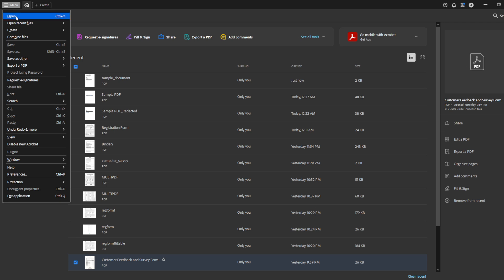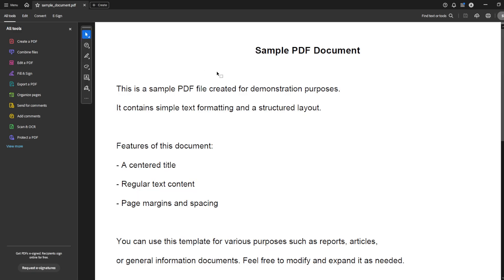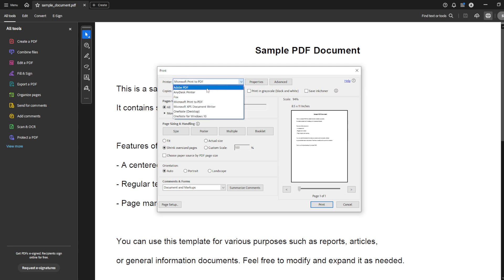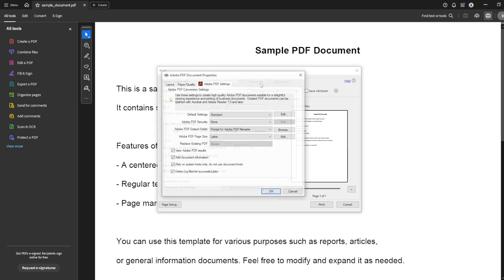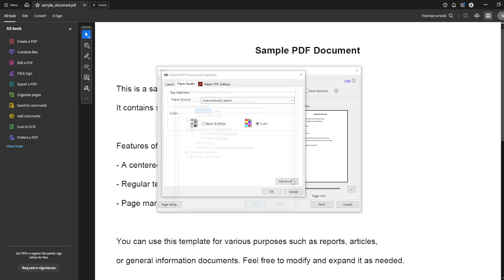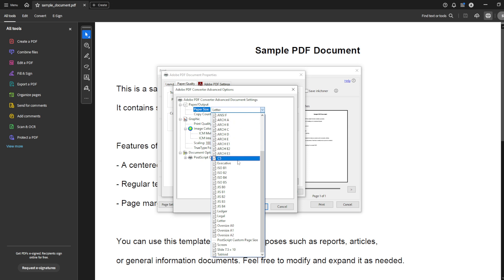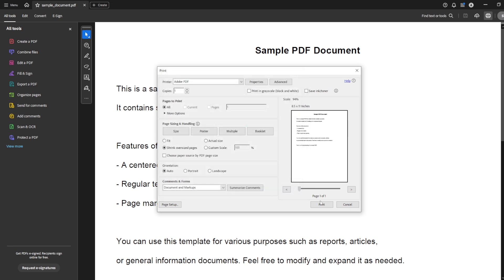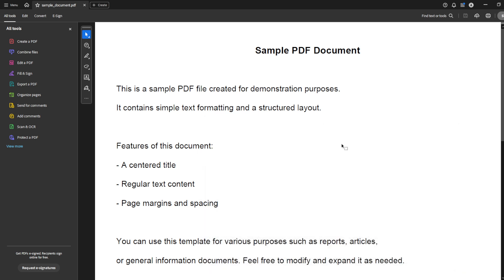How to Resize Pages in PDF Adobe Acrobat Pro DC [2025 Full Guide]